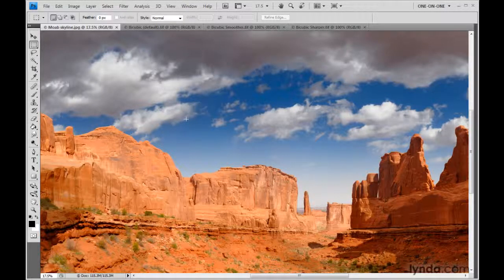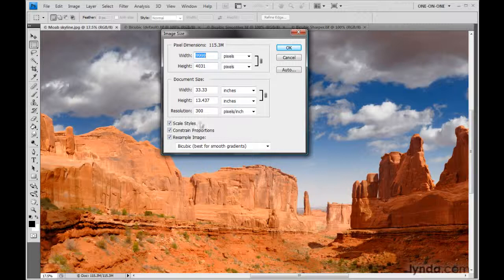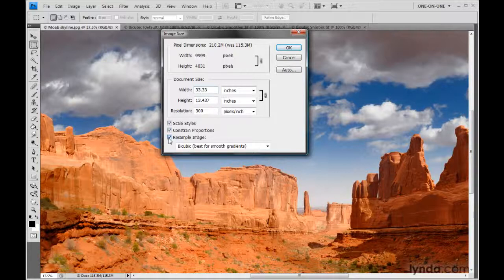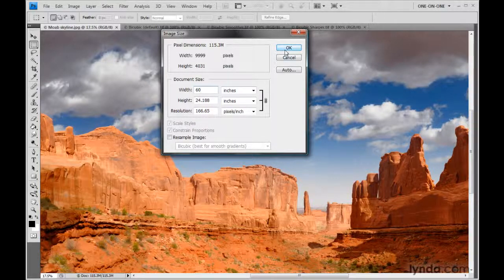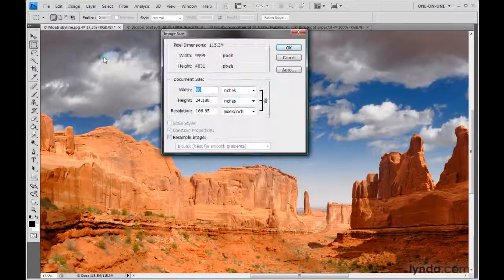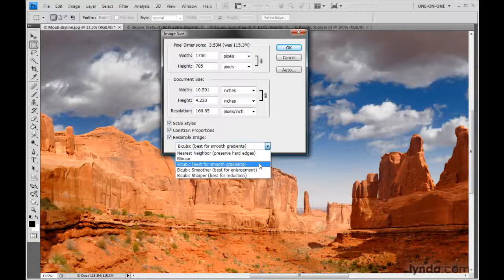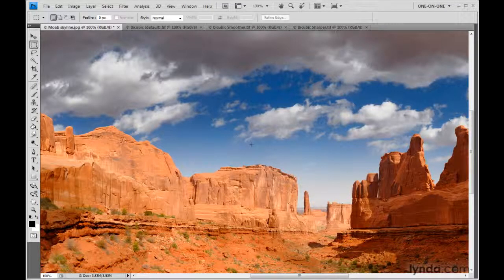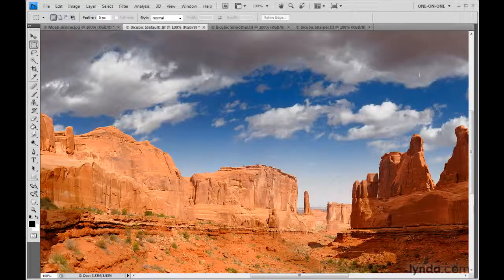Photoshop Top 40 #3 Image Size